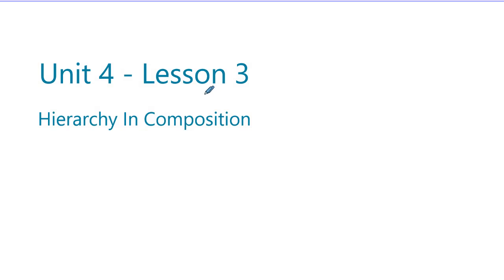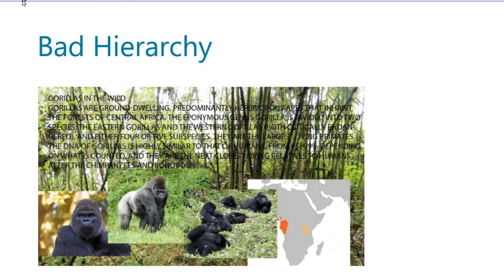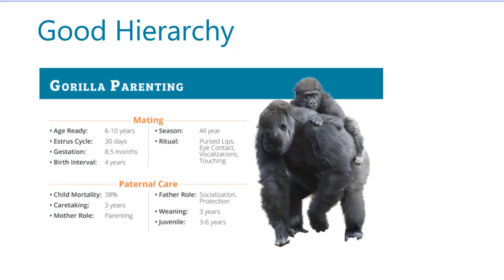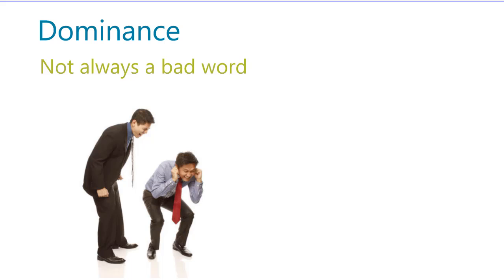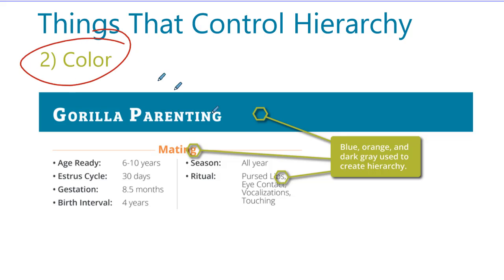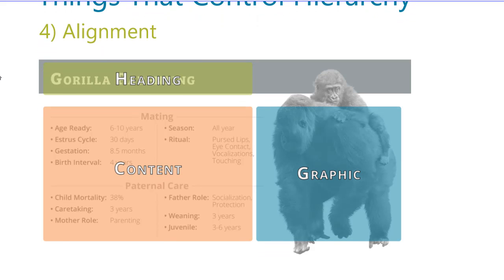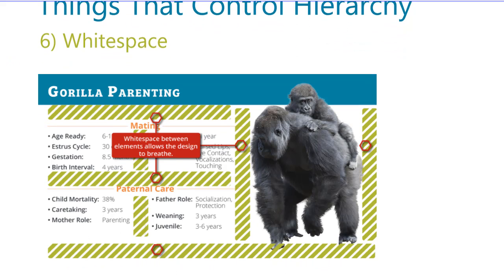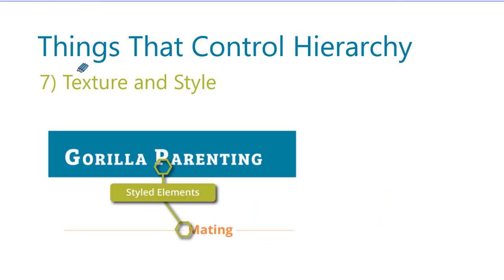04-03 Lesson - Fundamentals of Multimedia